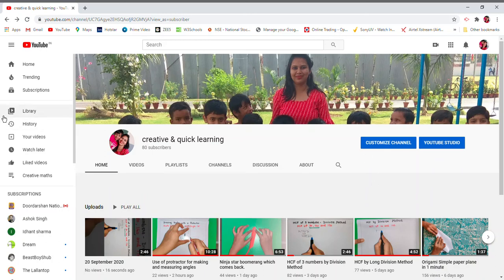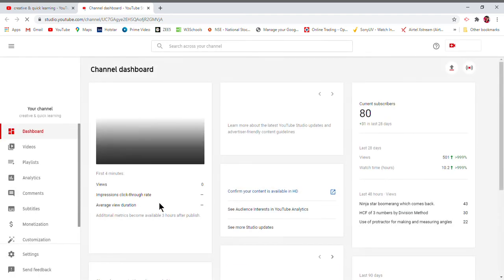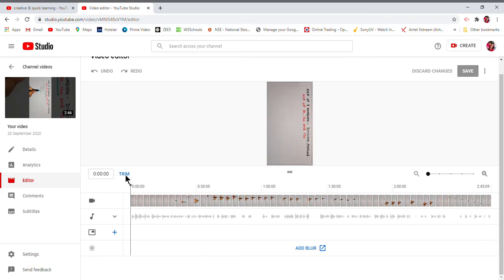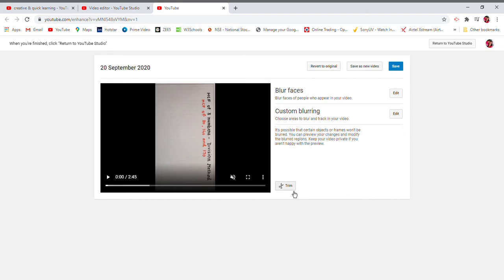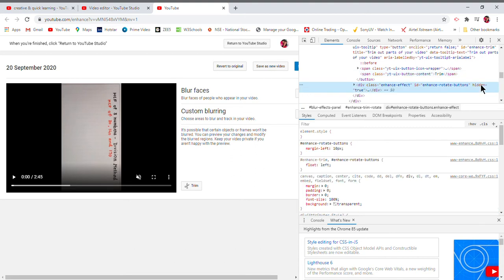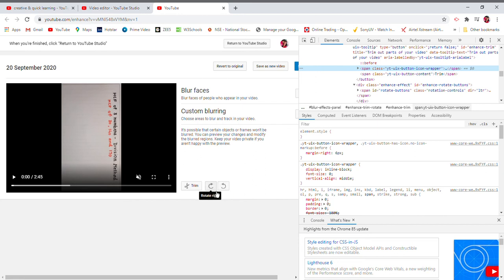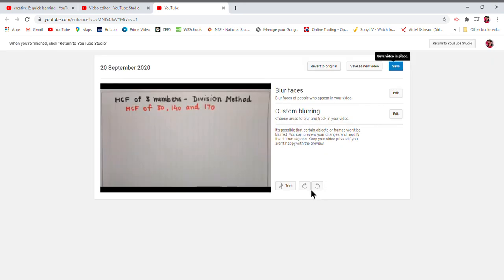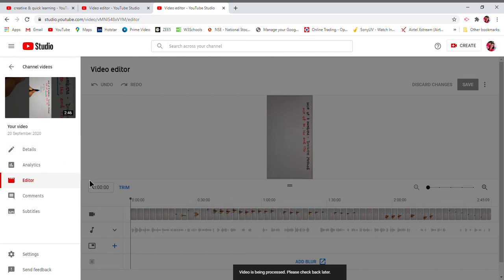Learn how to rotate your video on YouTube in 4 min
Learn 'How-To' Rotate your pre-uploaded videos in Youtube Studio. The older YouTube Editor allowed this feature for rotating videos, but it was removed twice by Youtube.
The rotate video buttons which were recently removed are still currently unavailable in YouTube Studio,. But not anymore. This video will tell you how to rotate video after uploading on You Tub.